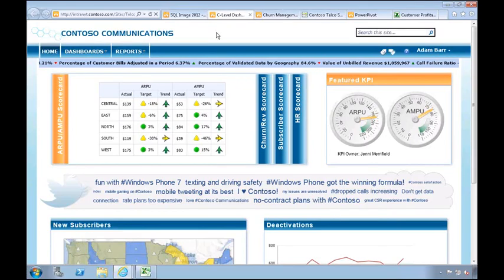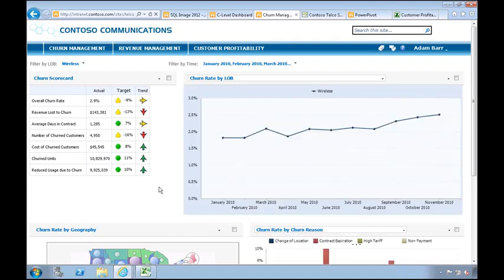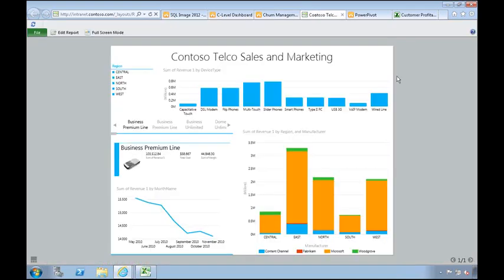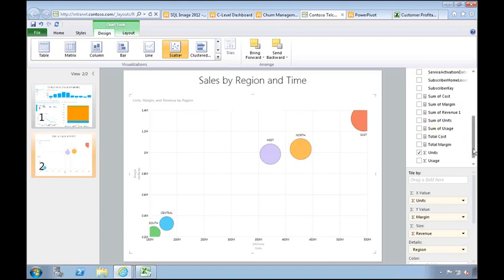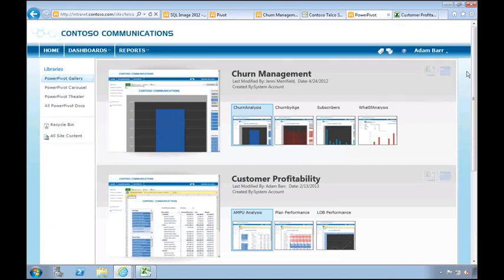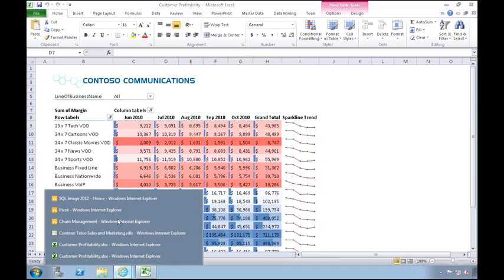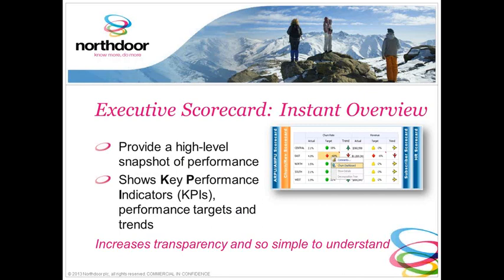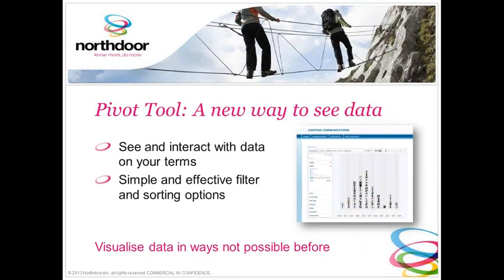Business Intelligence using SQL 2012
Get a first-hand introduction to SQL 2012, the editions and licensing and see for yourself why SQL 2012 offers business users the best BI experience and what that could mean for IT